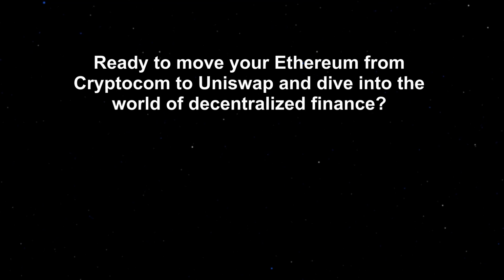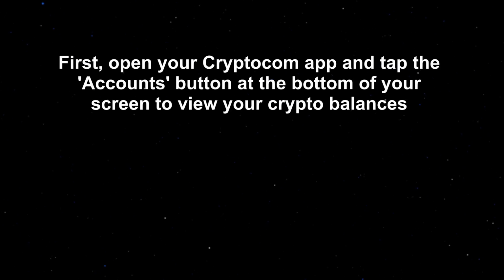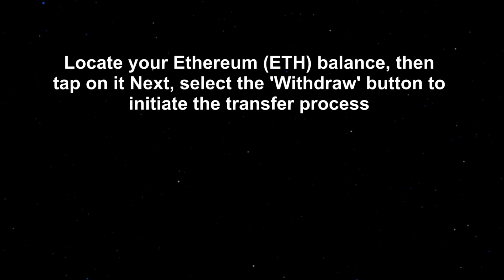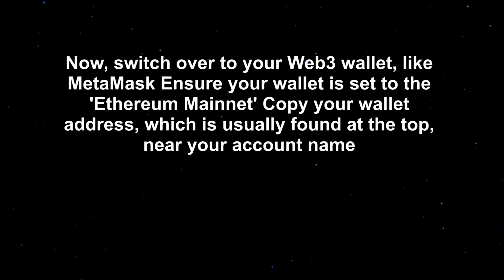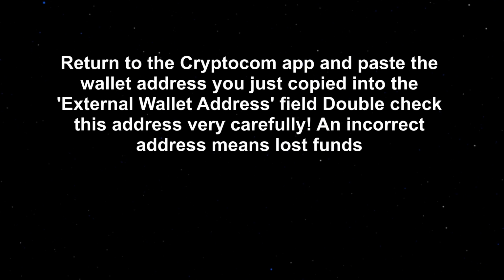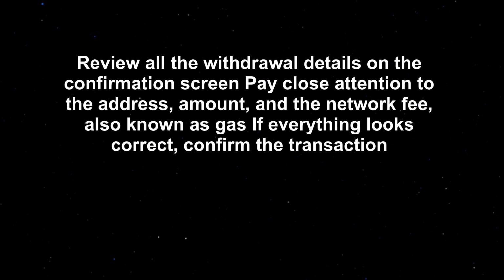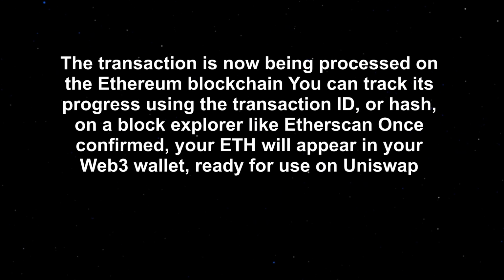How to Send Ethereum From Crypto.com to Uniswap - KevinHowTo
How to Send Ethereum From Crypto.com to Uniswap: This guide provides a detailed walkthrough on transferring your Ethereum (ETH) from the Crypto.com exchange to the Uniswap decentralized exchange (DEX). Learn how to navigate the withdrawal process on the Crypto.com platform and correctly input the recipient address from your Web3 wallet that is compatible with Uniswap, such as MetaMask. Understand the importance of selecting the correct network for the transfer (typically the Ethereum mainnet) to ensure your ETH arrives at the intended destination. The guide will cover how to locate your wallet address for Uniswap, initiate the withdrawal on Crypto.com, confirm the transaction details including network fees (gas), and monitor the transfer status on the blockchain. This resource is essential for users looking to utilize their ETH held on Crypto.com for trading or providing liquidity on the Uniswap DEX.

00:00 Moving ETH from Crypto.com to Uniswap
00:07 Open Crypto.com and View Accounts
00:14 Withdraw Ethereum
00:20 Get Wallet Address from MetaMask
00:29 Paste Address into Crypto.com
00:37 Set Network and Amount
00:44 Review and Confirm Withdrawal
00:50 Track Transaction on Etherscan